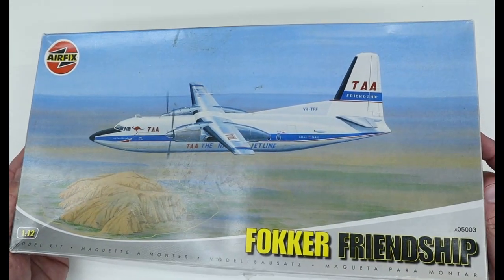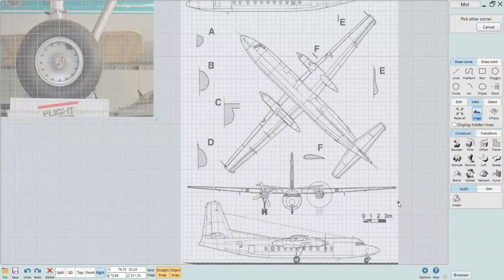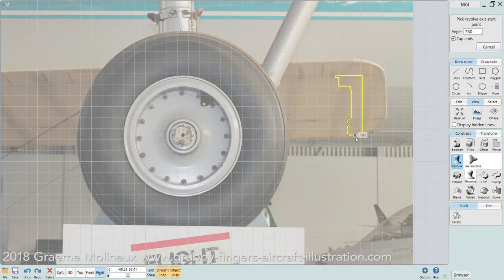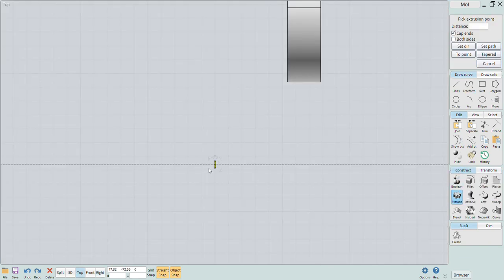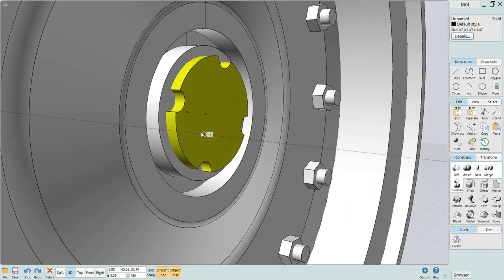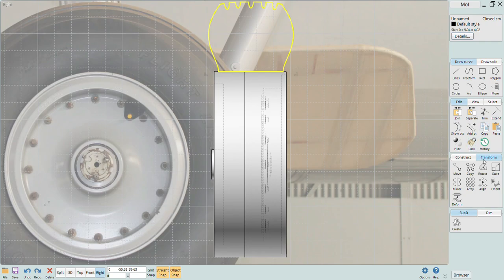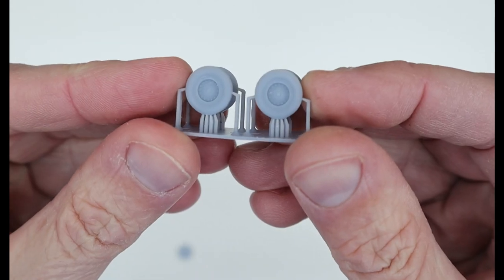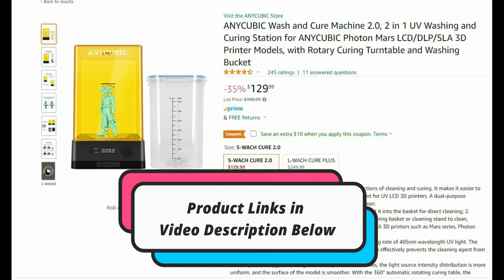Designing 3D printed parts - Making Model Airplane Wheels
n this video, I show you how to use MOI 3D to design and print detailed wheels and tires to replace the crappy ones included in your old model kit.  Take your modeling to a whole new level with this powerful and easy to use modeling software and 3D printer.

I walk you through the steps needed to make a new set of wheels for the 1/72 Airfix Fokker Friendship

Thank you for your continued support to the channel and I hope that you are finding all the episodes informative and helpful.

Keep the comments and feedback coming as those help me adjust the content of the channel to better meet your needs as well as help to make me a better modeler!

Phrozen Sonic Mini
AnyCubic Wash and Cure
Phrozen Resin
Silhouette Cameo 4 Cutter